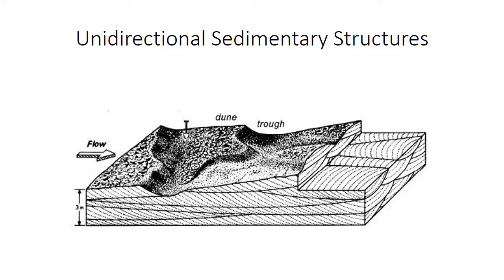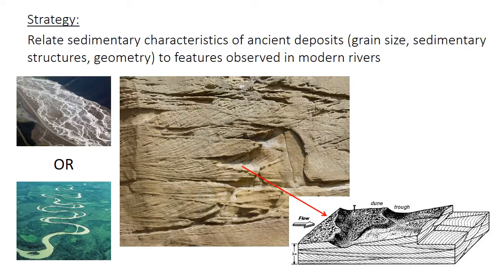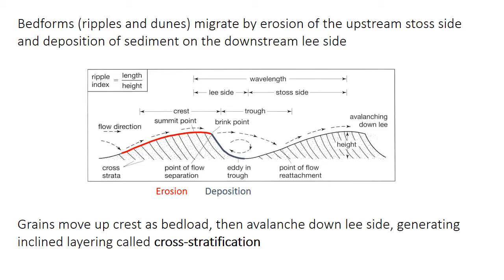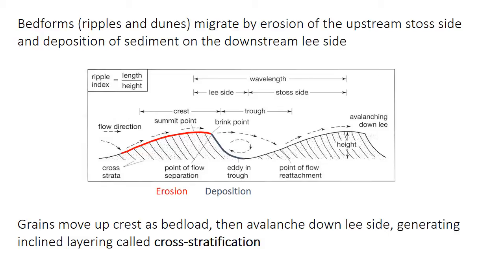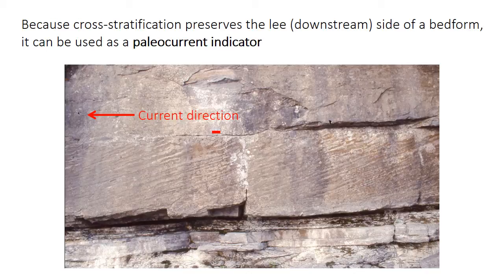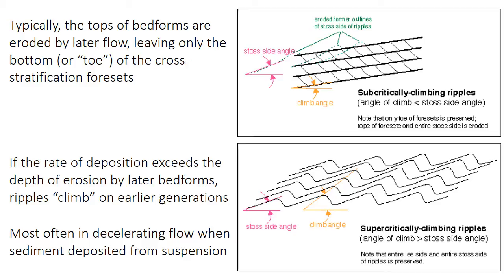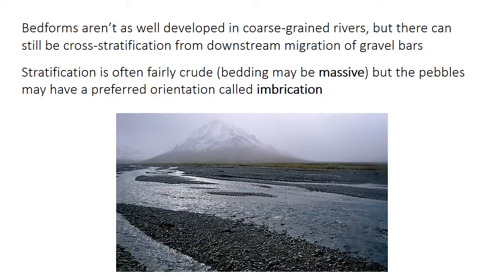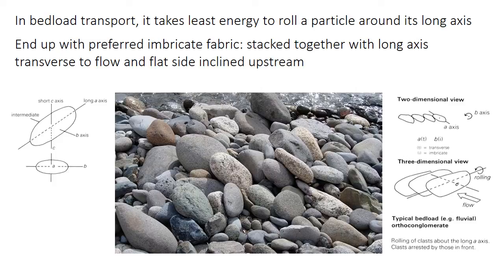4 - Unidirectional sedimentary structures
Planar and trough cross-bedding, imbricated clasts